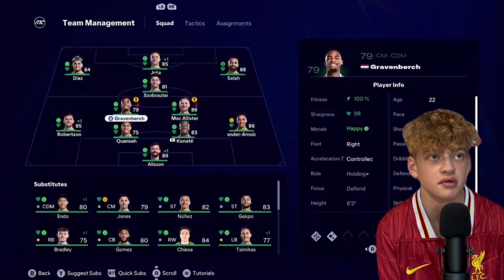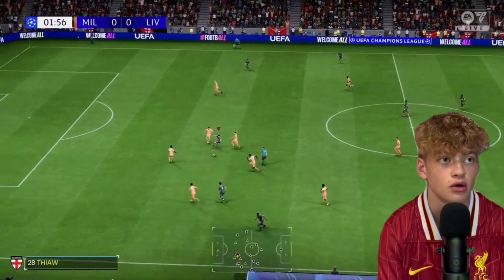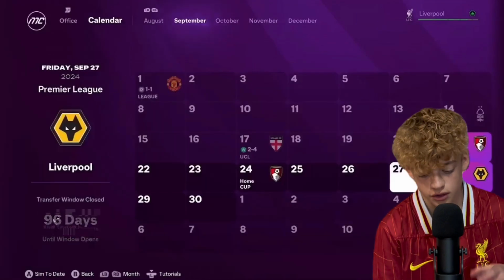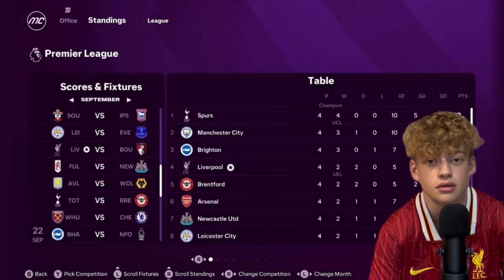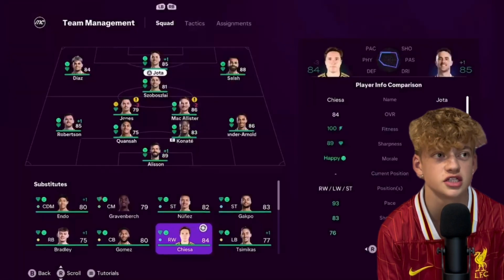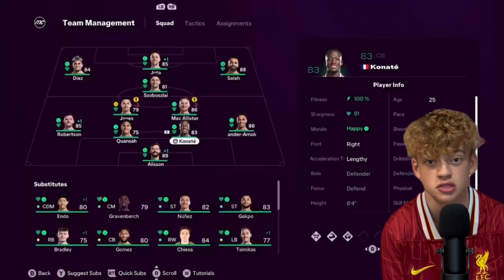Champions league is back | FC 25 Liverpool Career Mode